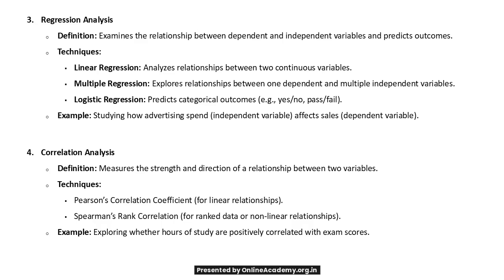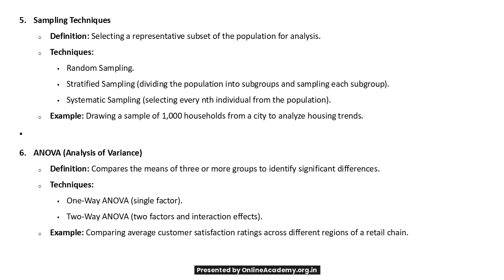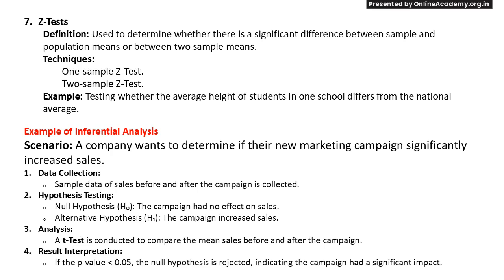Quantitative Analysis method :: Inferential Analysis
"Inferential analysis" is a quantitative analysis method that uses statistical techniques to make predictions and draw conclusions about a larger population based on data collected from a sample, essentially allowing researchers to "infer" information beyond the observed data set by utilizing statistical tests like t-tests, ANOVA, correlation, and regression analysis.

Inferential Statistics in quantitative research works in addition to Descriptive Statistics. Where descriptive statistics helps to summarize the characteristics of a sample population, inferential statistics focuses on using that summarized data and predict the characteristics for the larger population.